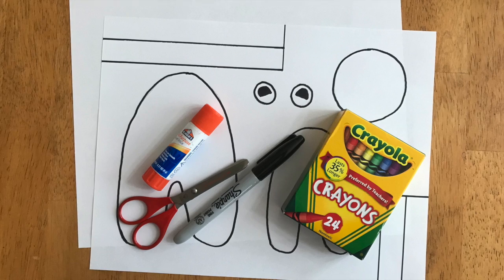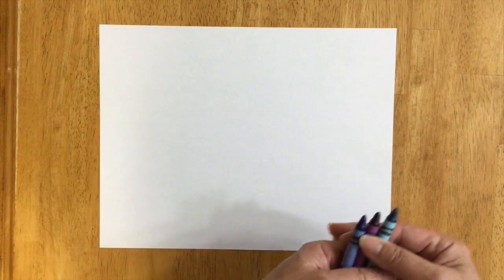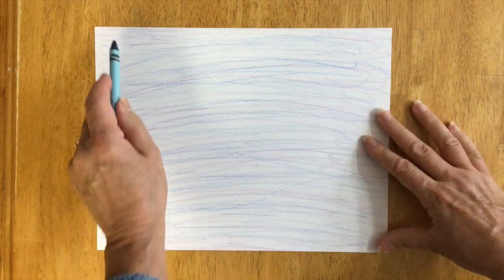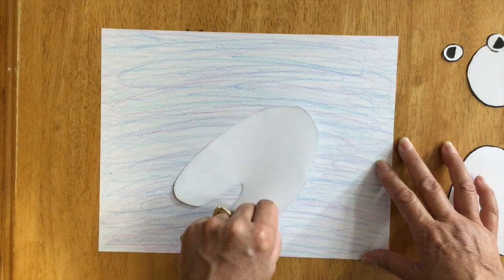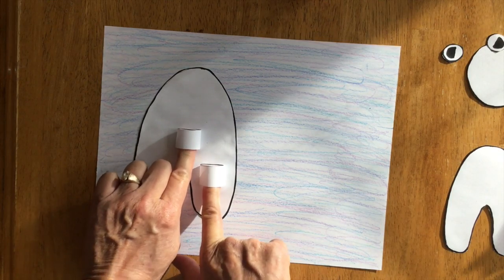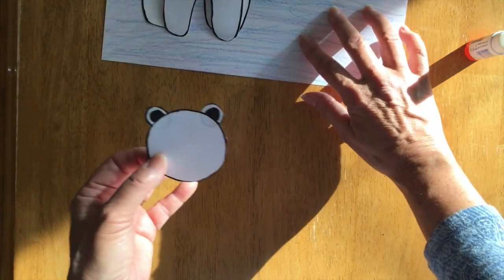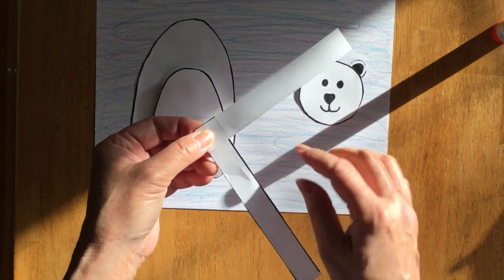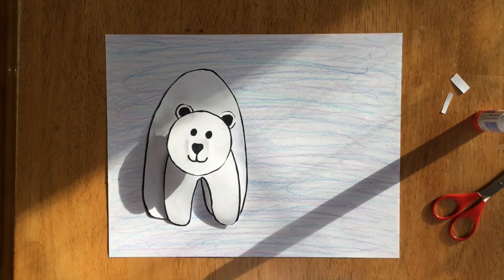3D Polar Bear Craft for Kids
This video shows you how to make a 3D Polar Bear.